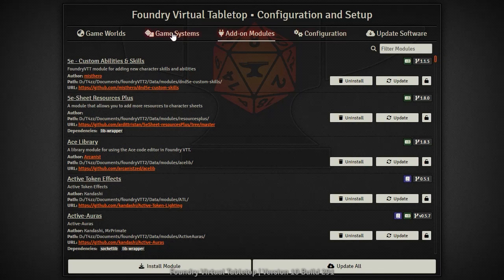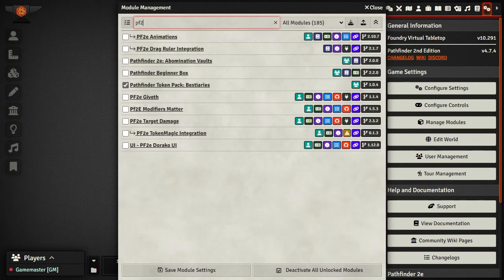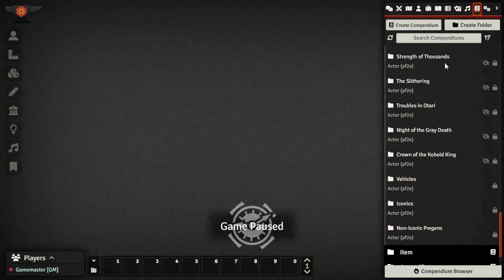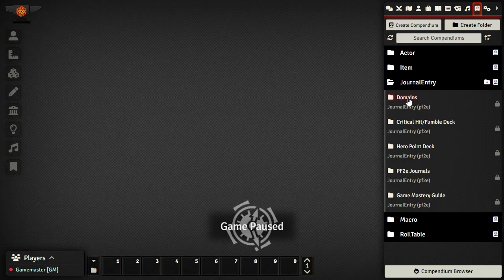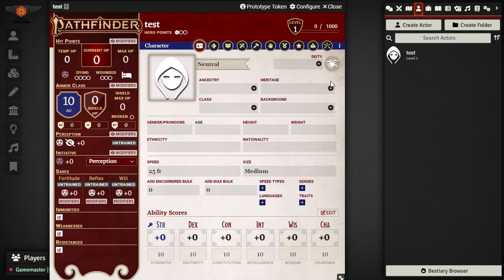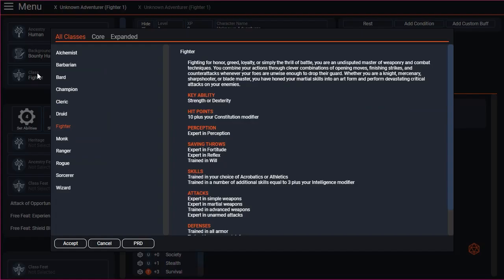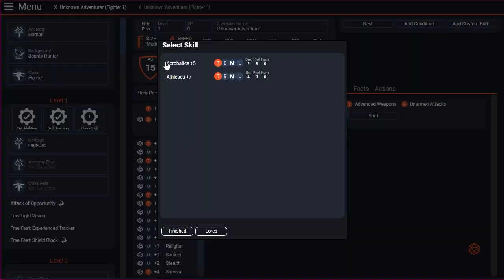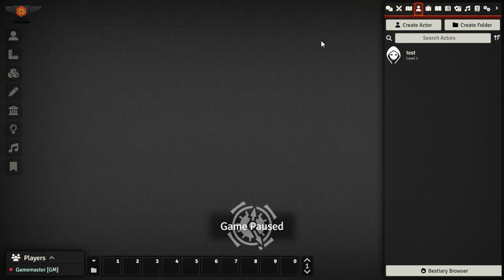Foundry VTT V0.10.X From the Ground Up - Switching To Pathfinder For FREE!